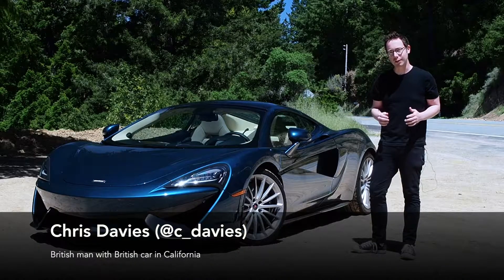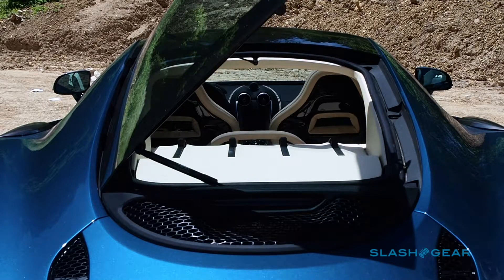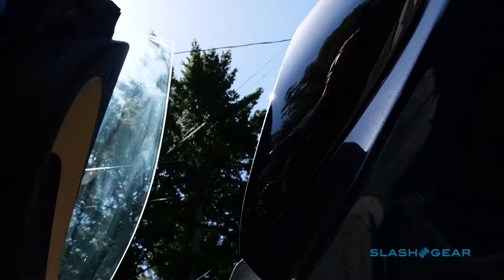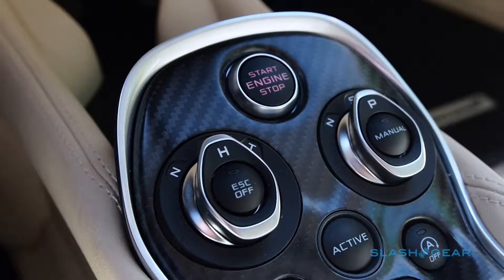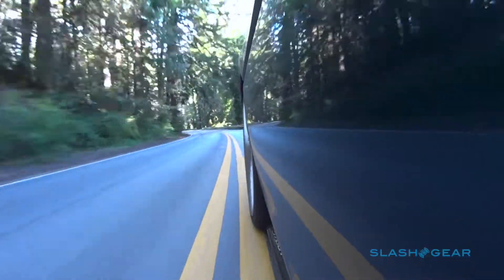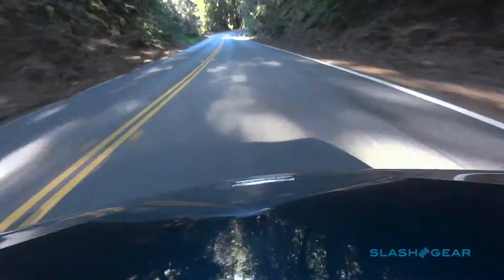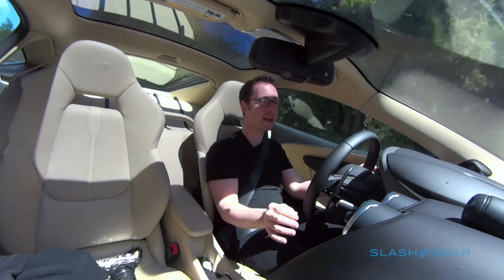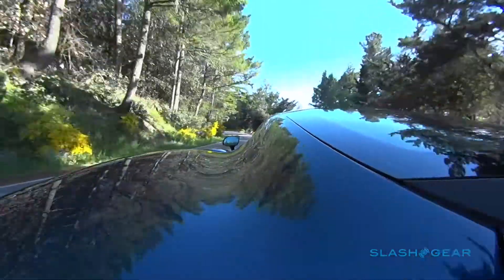2017 McLaren 570GT Review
McLaren's 570GT takes the 3.8-liter twin-turbo V8 in the 570S and gives the car a Grand Tourer makeover. Slightly softer suspension and a whole lot of extra cargo space add up to a far more usable car - you could even treat it as your daily-driver - but still offers 204 mph and 0-62 mph in 3.4 seconds. Could this the perfect balance of supercar and practicality?